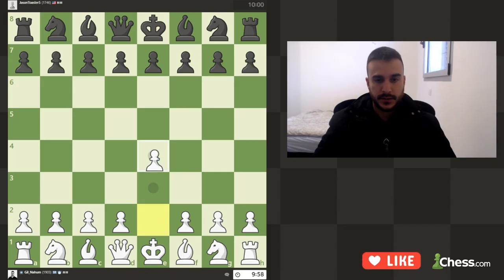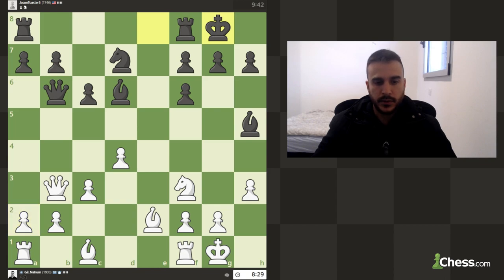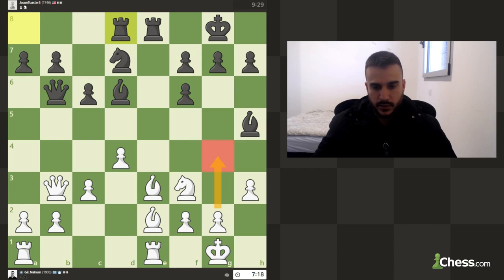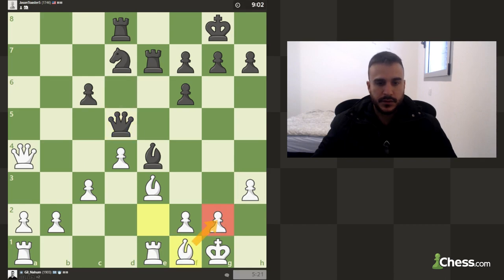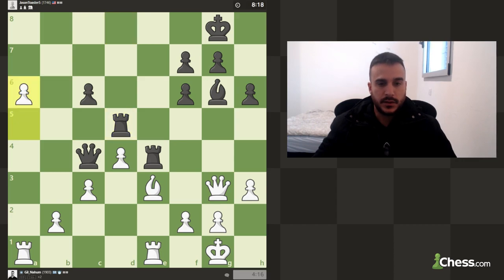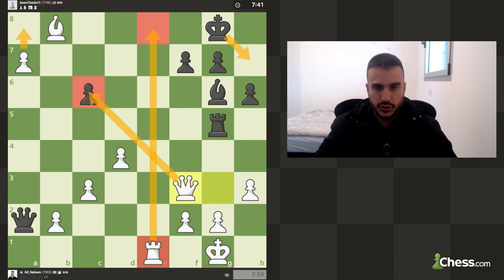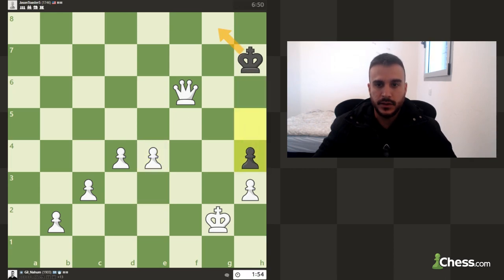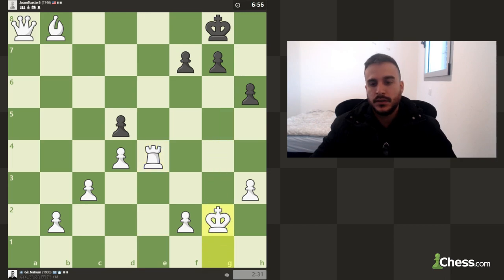Playing E4 VS 1750 ELO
Hello, guys!

00:00 Intro
00:03 Game
09:06 Thumbnbail
09:11 Game
13:32 End Screen